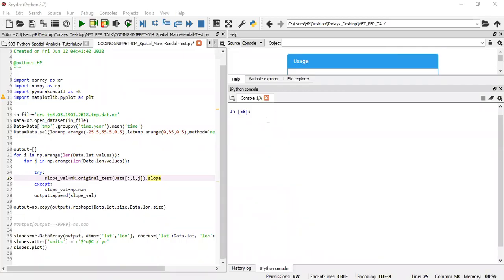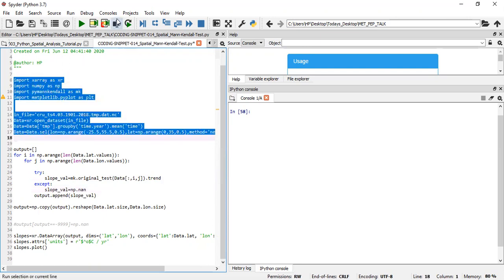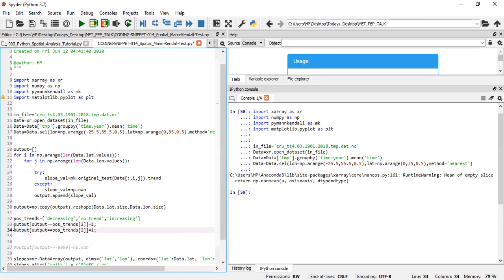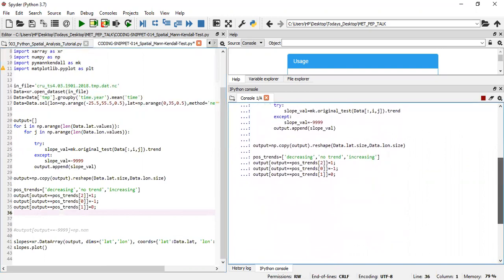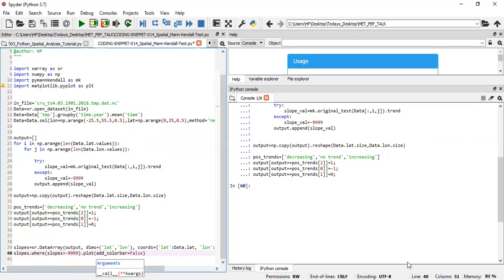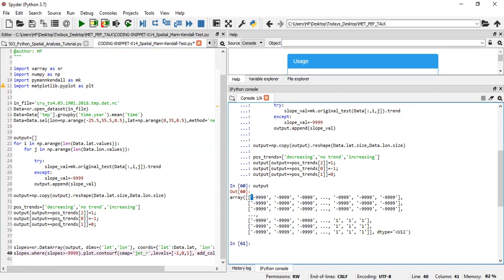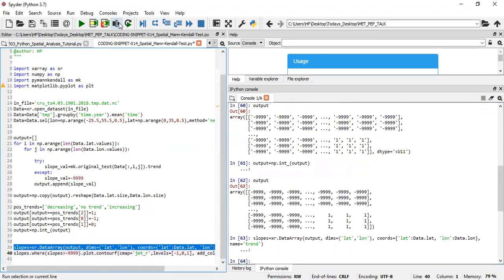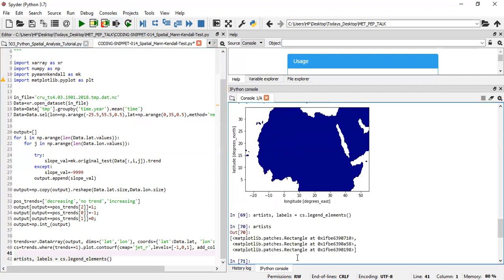Python Spatial MannKendall Trend 2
This tutorial is a build-up on CODING SNIPPET 004 and addresses spatial Mann-Kendall trend test and visualization. Leave your questions and comments below, which will be addressed soon.